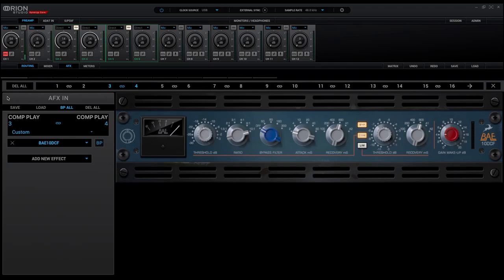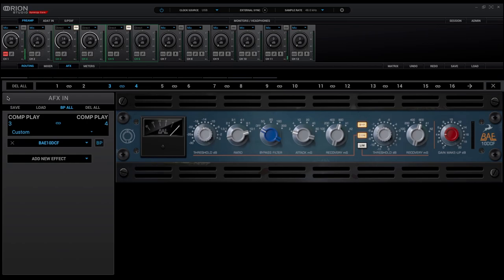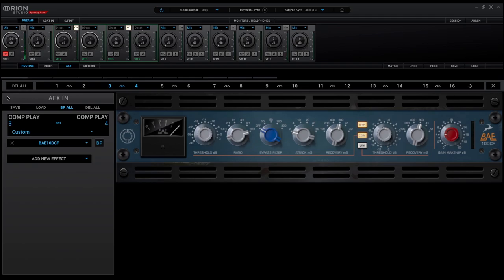BAE 10DCF | Classic Compressor Recreation | Real-time Effect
The authentic, high end sound quality of the hardware BAE 10DCF originates from the end of the 1960s. Our software emulation allows you to compress a broad frequency range on an array of instruments – from drums to your own voice. The effect is suitable for recordists, producers, mastering engineers but also podcasters and vloggers.

1:25 Drum Sample
3:47 Vocal Sample
6:14 Acoustic Guitar Sample
9:07 Synth Organ Sample
10:08 Bass Sample
11:50 Vocals Sample
14:55 Kick Sample
16:36 Vocal Sample

BAE 10DCF is available in the expandable library of all Synergy Core interfaces and the Orion 32+ | Gen 3. Monitor with the effect in real-time when recording or use it when mixing or mastering in your DAW without adding any CPU load.